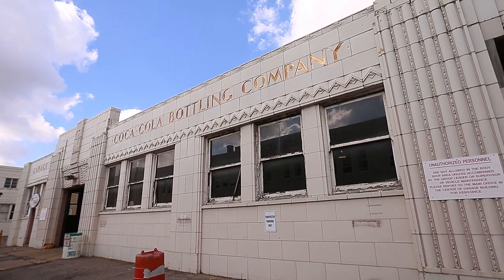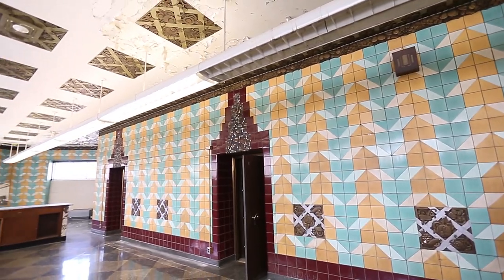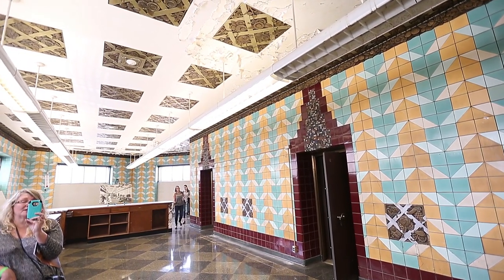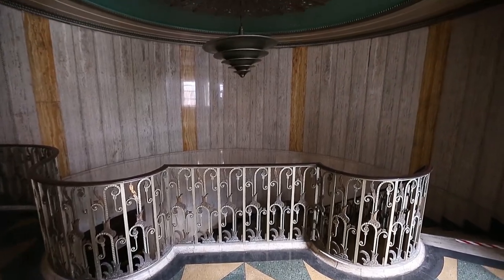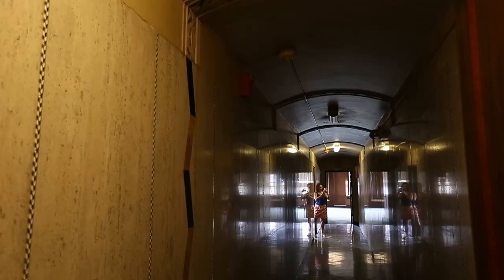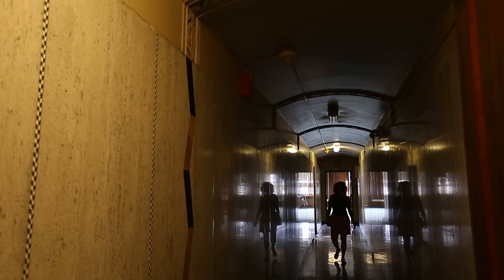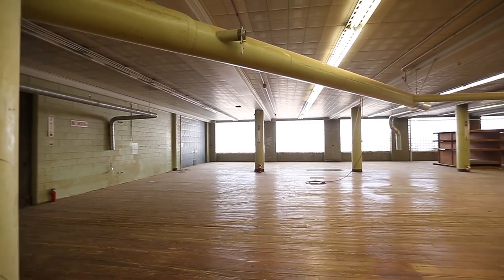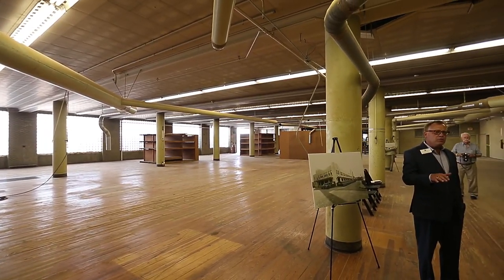Take a video tour of Coca-Cola bottling plant on Mass Ave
Take a pre-renovation tour of the Art Deco-era Coca-Cola Bottling Company plant on Mass Ave in Indianapolis, the future home of the multi-use Bottleworks district. The district will offer places to work, live, eat and entertainment. (August 2017)